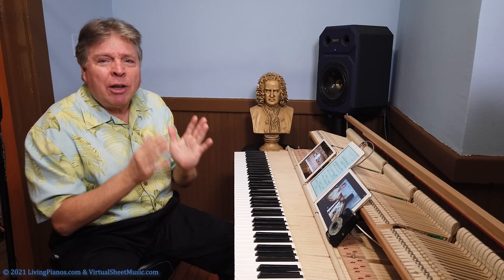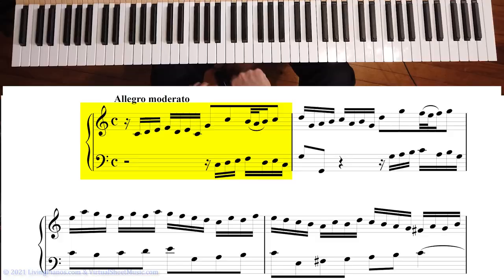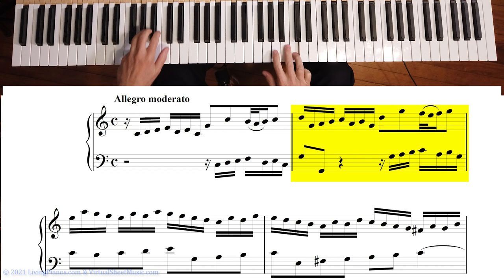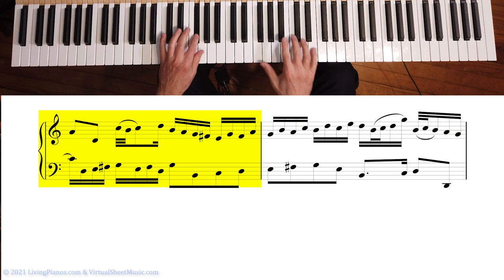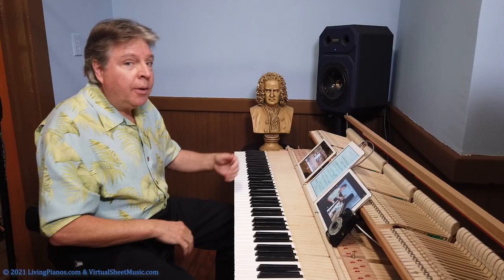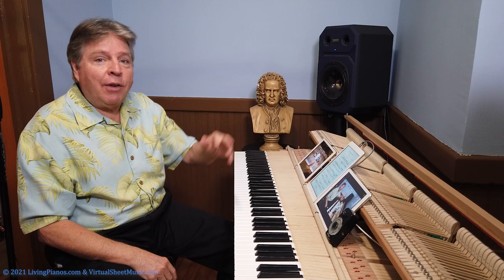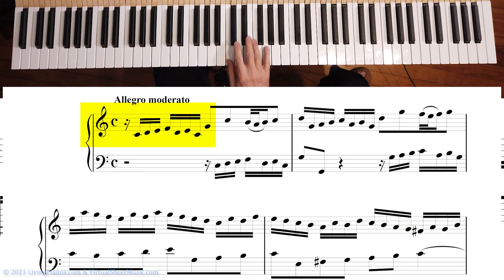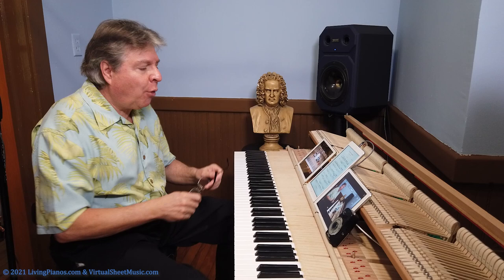Piano Lesson - How to Utilize Terraced Dynamics in Your Playing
I'm Robert Estrin, and this is LivingPianos.com. The subject today is about how to utilize terraced dynamics. What are terraced dynamics, and why do they even exist? Well, this is a great question. I'm going to show you a couple of examples of how you can use terraced dynamics to great effect in your music!